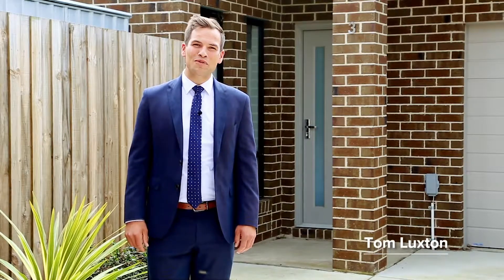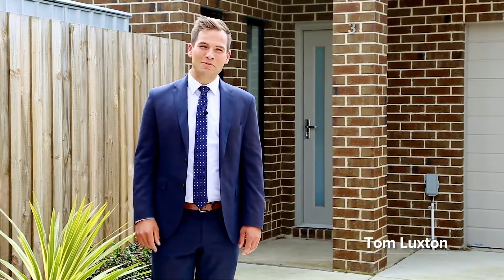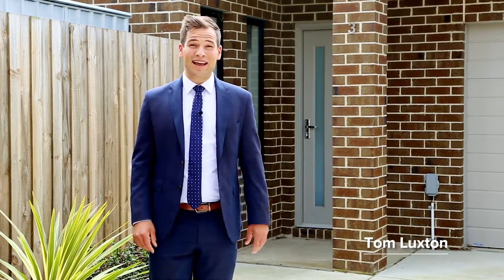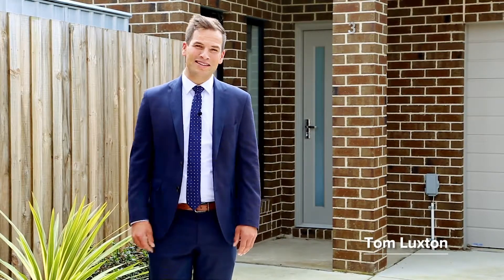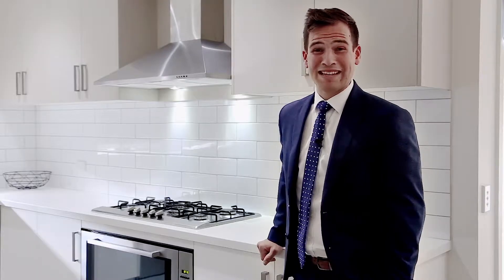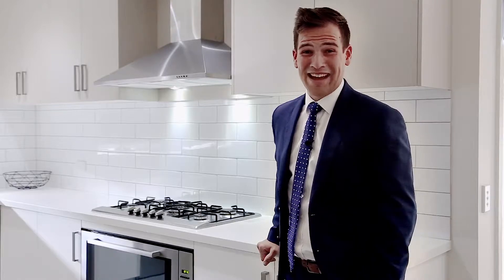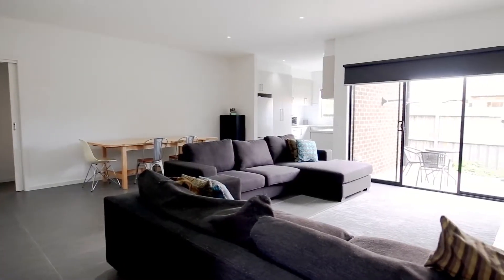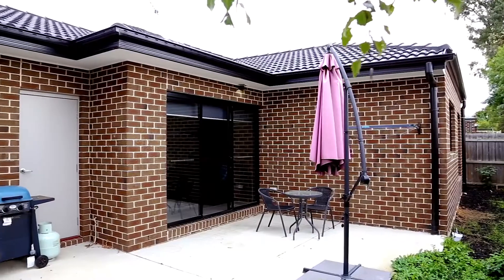Hamlyn Heights, 3/170 Church Street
3/170 Church Street Hamlyn Heights VIC

Marketed by:
(M) McGrath Geelong
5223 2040